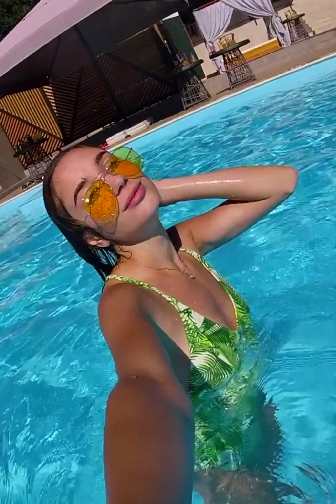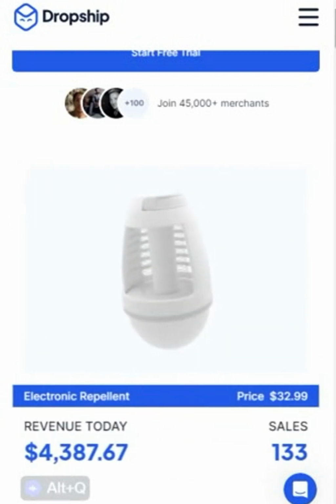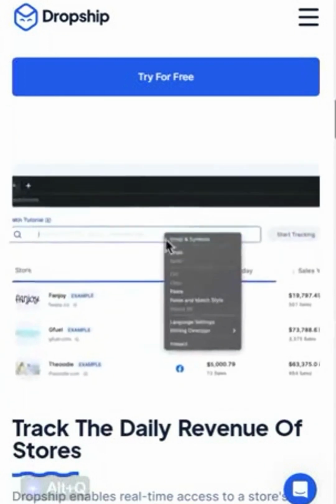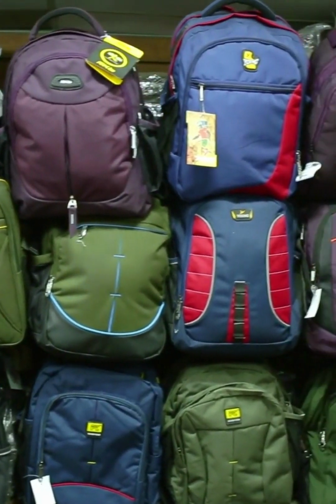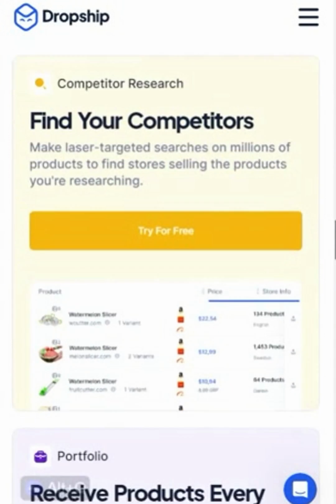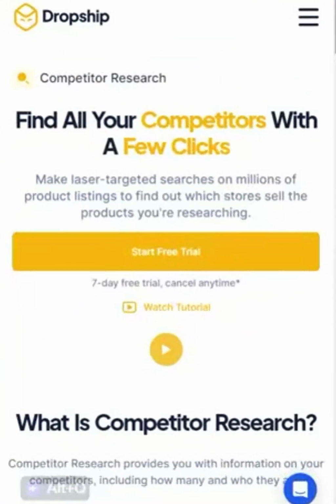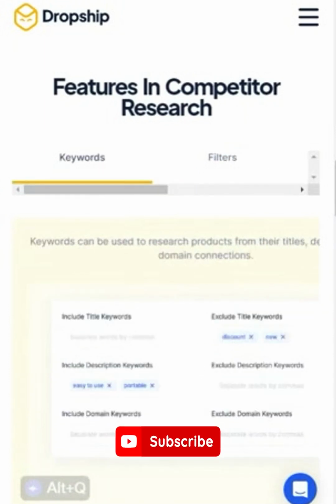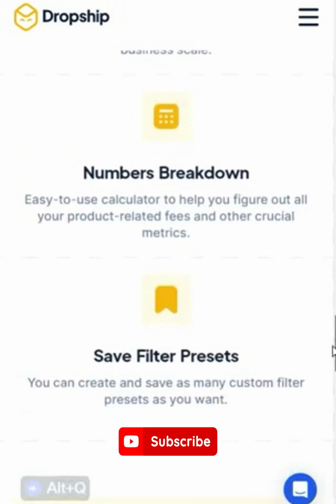Dropship.io: The Ultimate Tool for Making Money in Dropshipping!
Here's a step-by-step guide on how to make money in dropshipping using Dropship.io:

    Choose a niche: Decide on a niche that you are passionate about and that has a high demand. Dropship.io's niche selection feature can help you find a profitable niche with low competition.

    Create an eCommerce store: Create an eCommerce store using a platform like Shopify or WooCommerce. Customize your store to make it visually appealing and user-friendly.

    Sign up for Dropship.io: Sign up for Dropship.io and connect it to your eCommerce store. This will allow you to search for profitable products and automate your dropshipping process.

    Find profitable products: Use Dropship.io to find profitable products that are in high demand and have low competition. This will increase the likelihood of making a profit when you sell these products through your eCommerce store.

    Optimize your pricing strategy: Use Dropship.io's pricing intelligence feature to optimize your pricing strategy. This will help you increase your profit margins and stay competitive in the market.

    Fulfill orders efficiently: Dropship.io connects you with reliable suppliers who can fulfill your orders efficiently. This will save you time and money on inventory management and shipping.

    Sell on multiple channels: With Dropship.io, you can sell your products on multiple eCommerce platforms. This will help you reach a wider audience and increase your sales.

    Promote your store: Use social media, email marketing, and other promotional channels to promote your eCommerce store and drive traffic to your site.

By following these steps and using the powerful features of Dropship.io, you can make money in dropshipping and achieve success in the world of eCommerce.